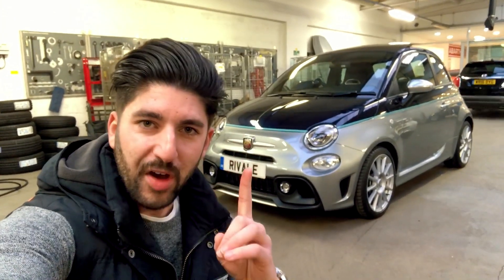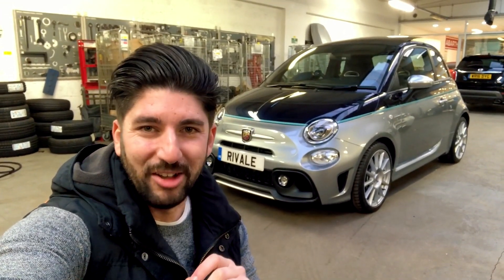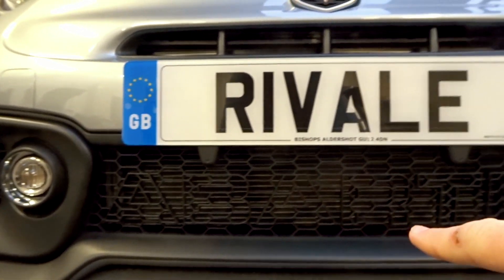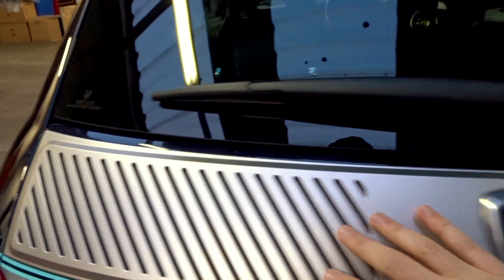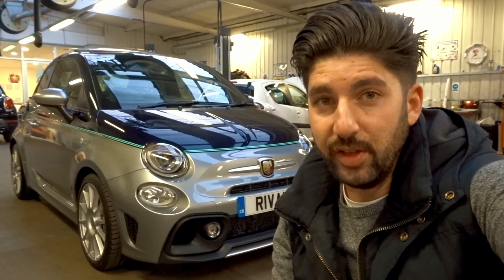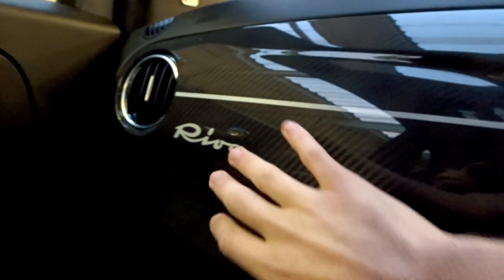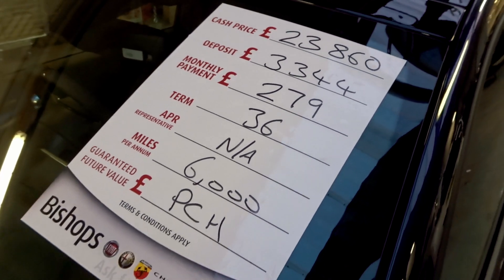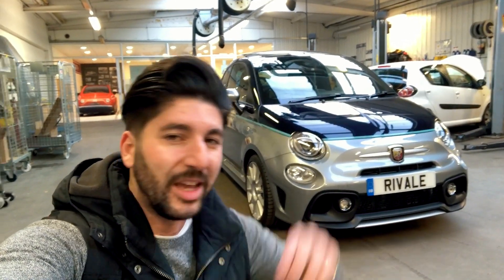EXPLORING The NEW Abarth 695 Rivale 2018 | Interior Exterior Overview + Revs!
Kicking off a NEW series we begin by exploring the 2018 Abarth 695 Rivale. We take a look at the interior and exterior overview of the car, give a mini review on the car and listen to the 695 rivale sounds and revs. I hope you enjoy this carvlog and a look a the new abarth 695 rivale.

Canon G7Xii